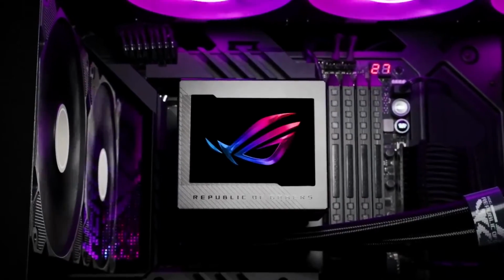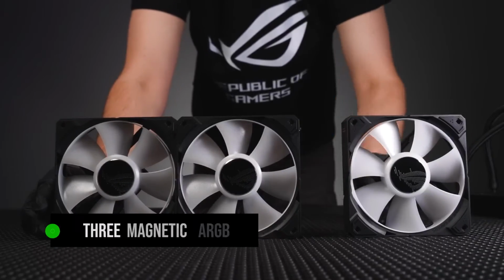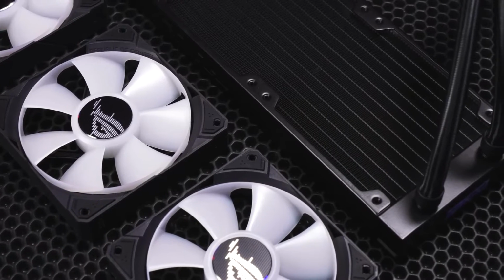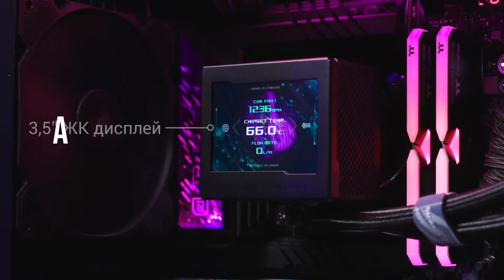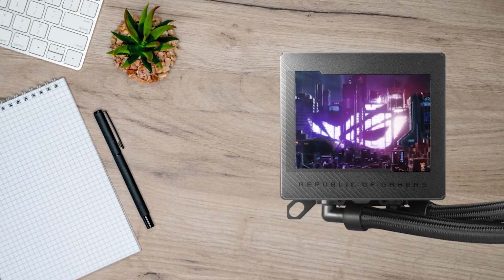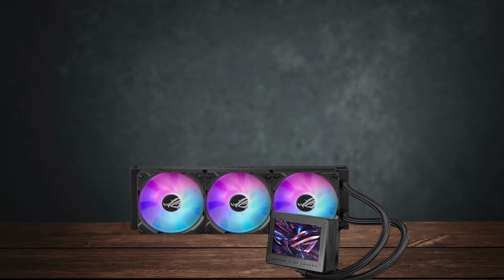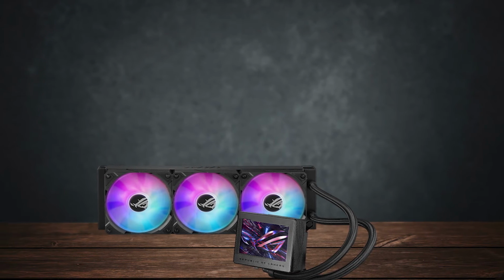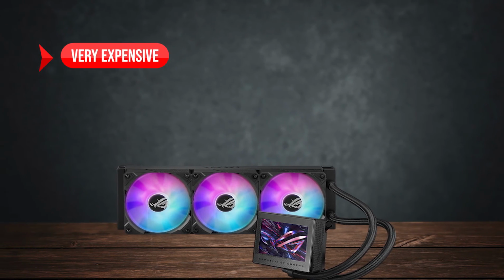ASUS ROG Ryujin III 360 ARGB Review! Does It Worth Its Price?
►Check Compatibility and Build Your Own Custom PC (NEWEGG LINK)
[paid links]

►Best Sellers In CPU Coolers On Amazon
►Amazon Today's Top Deals On Computer Components
[paid links]

Not sure if the ASUS ROG Ryujin III 360 ARGB is the right motherboard for you?

In this video, we review the ASUS ROG Ryujin III 360 ARGB and discuss all its key features with all the Pros and Cons to see why this is one of the best CPU coolers.

You can also find a more detailed analysis and reviews of the 3 best AIO coolers for the Ryzen 7 7800x3d on this video

" ROG Ryuo iii vs ROG Ryujin iii - Which ROG AIO is good for you? " published by Hardware Sugar source